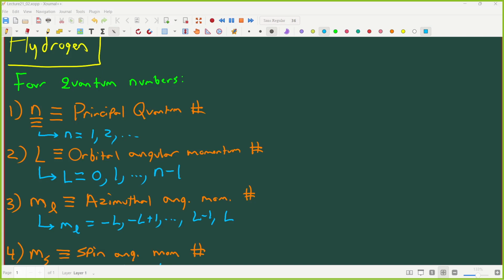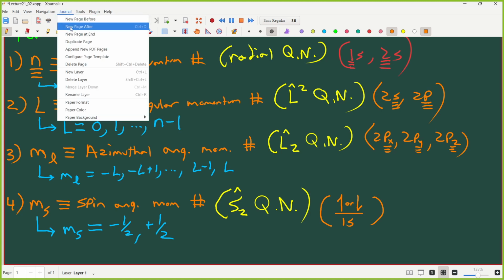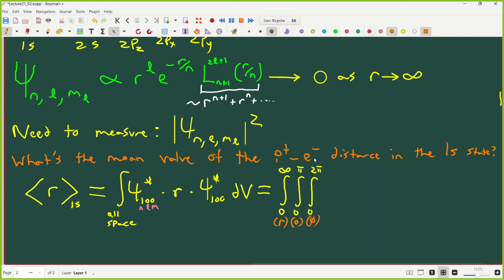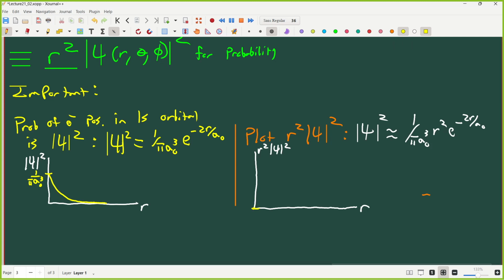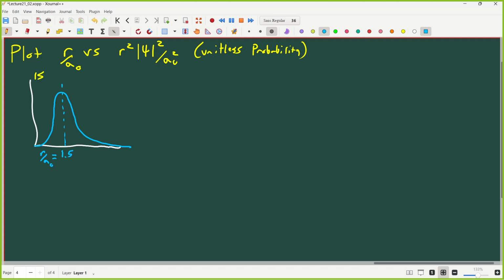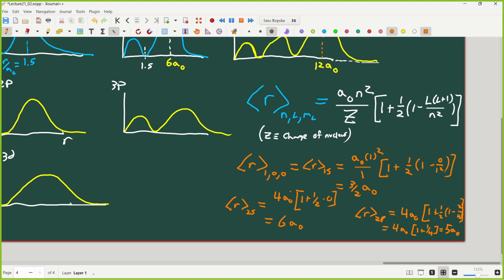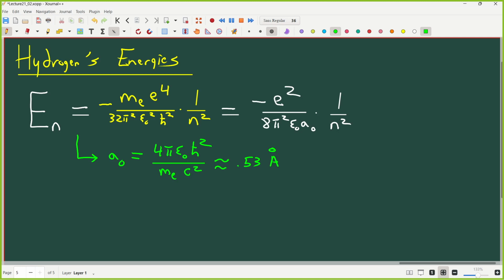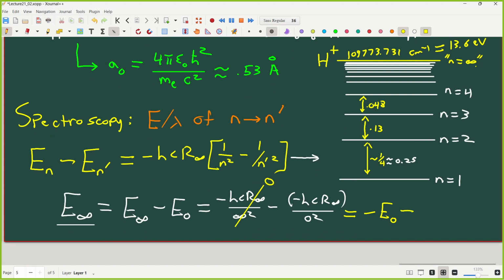CHEM 3332-02 (Spr 2024) - Lecture 21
CHEM 3332-02 (Spring 2024) - Lecture 21:  Pictures of Orbitals & Energy Levels